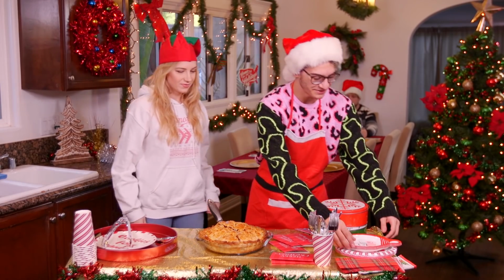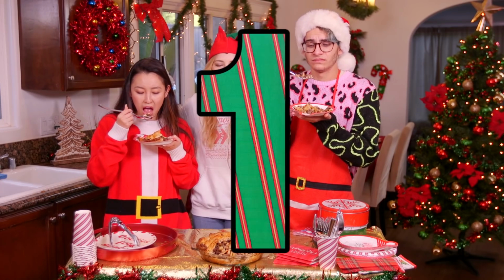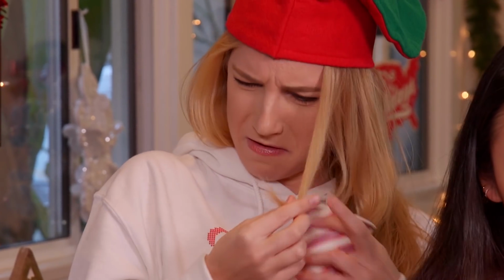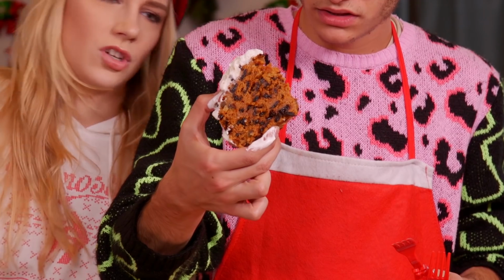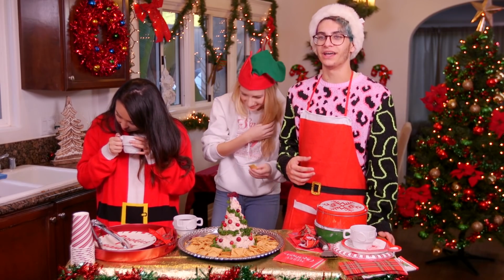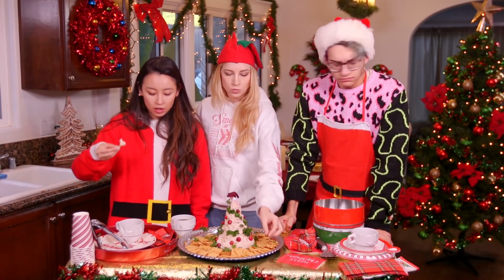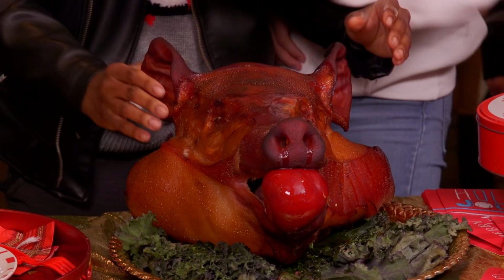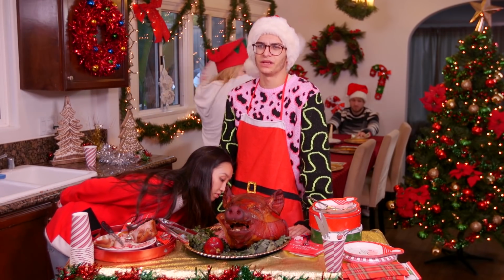GROSS FOODS OF HOLIDAY'S PAST (Put It In My Mouth)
It's a special holiday edition of Put It In My Mouth! Noah is joined by the squad to munch on holiday treats from the past!

CAST
Noah Grossman
Keith Leak Jr.
Courtney Miller
Olivia Sui
Shayne Topp

CREW
Smosh Co-Founded by Ian Hecox & Anthony Padilla
Smosh Creative Director: Joe Bereta
Editor: Marcus Koos
Producer/Creative Manager: Sunny Peabody
Producer: Josh Mattingly
Co-Producer: Rebecca Doyle
Associate Producer: Kristin Sanchez
Production Manager: Daniel Kesner
Production Designer: Tayler Nicholson
Camera: Mitch Anderson
Camera: Daren Girdner
Sound: Greg Jones
Production Assistant: Kristin Sanchez
Assistant Editor: Stephen Erdmann
Assistant Editor: Walter Hill
Post-Production Supervisor: Gracie Hartmann